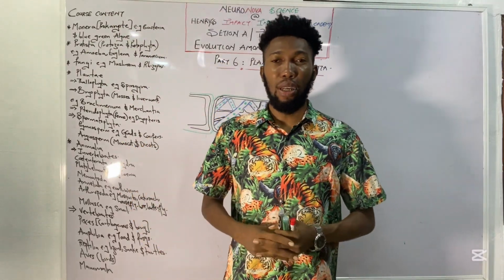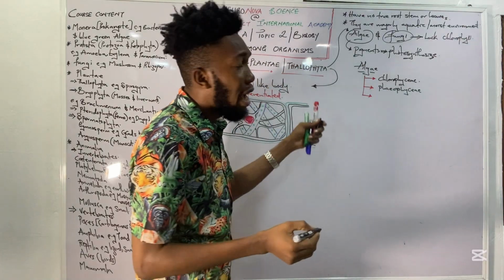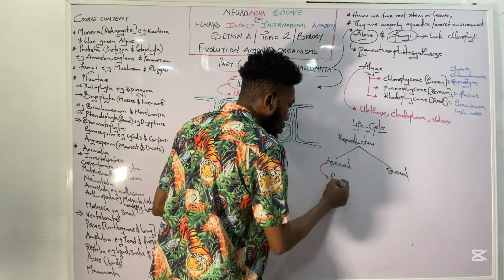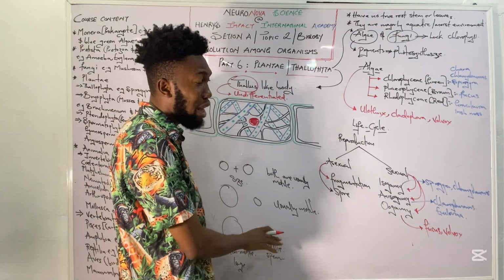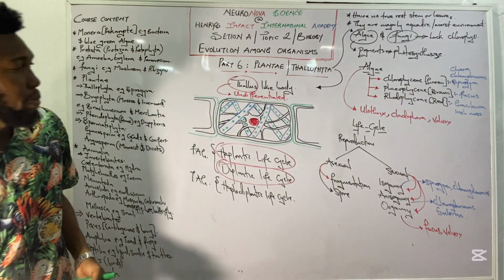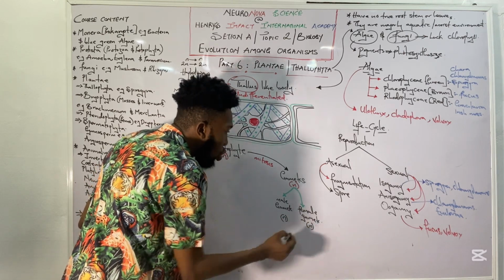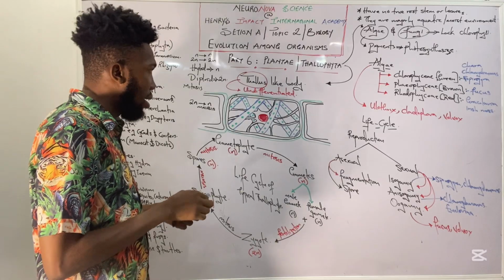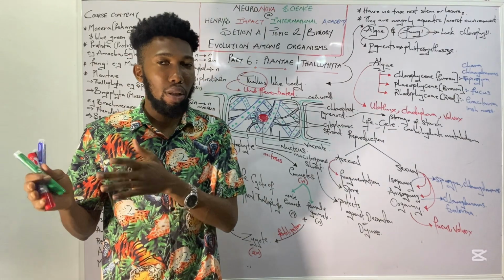JAMB BIOLOGY TOPIC 2 (part 6): THALLOPHYTA | Kingdom Plantae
Preparing for JAMB? Master the topic KINGDOM PLANTAE featuring thallophyta in this easy-to-understand biology lesson!
This video is based on the JAMB Biology syllabus, so you’ll get exactly what you need to score high.

✅ Perfect for SSCE & UTME candidates
🎯 Straight to the point and exam-focused
📝 With simple explanations and examples